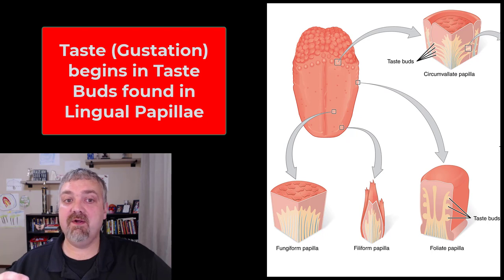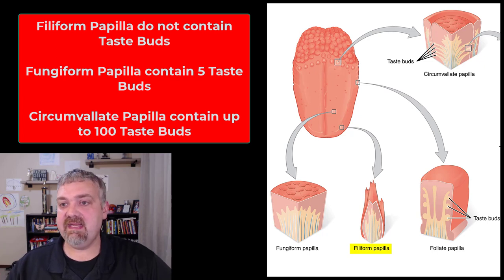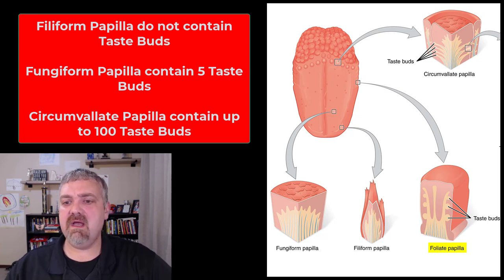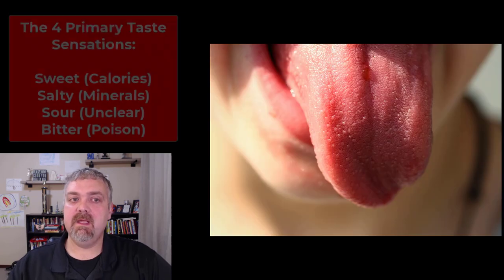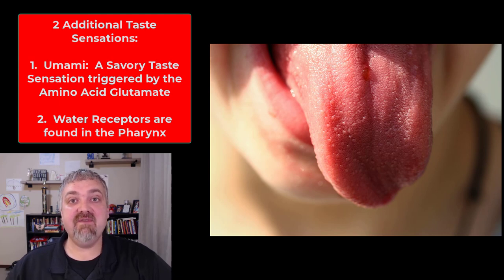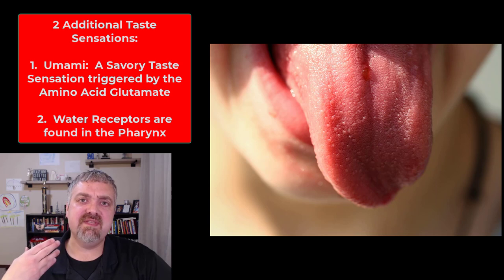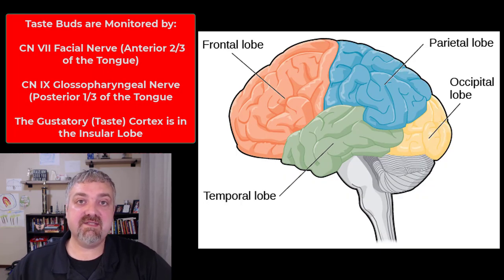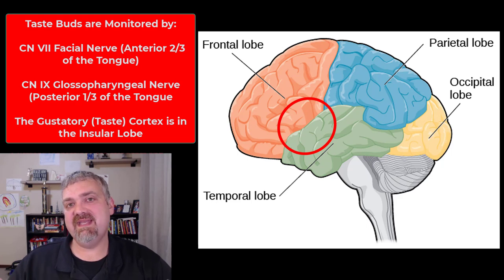Taste and Flavor: Anatomy and Physiology